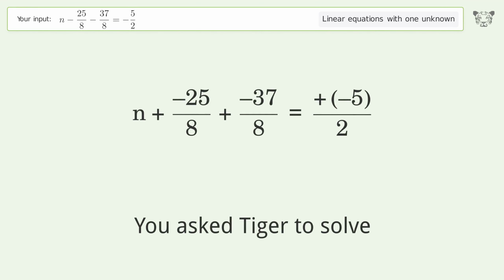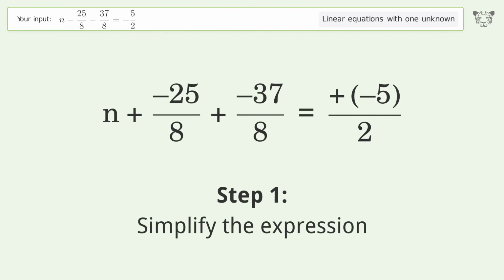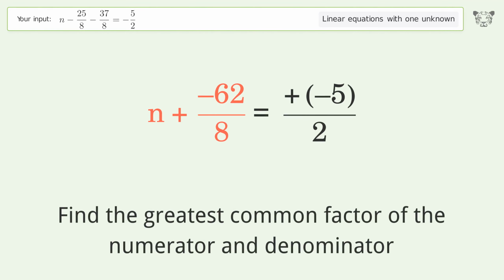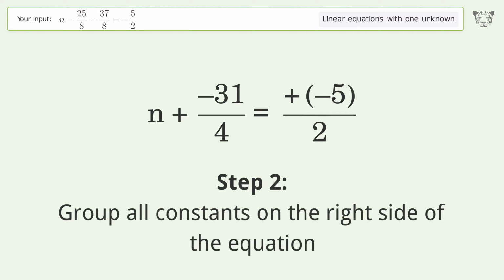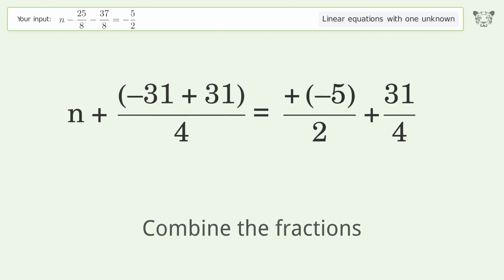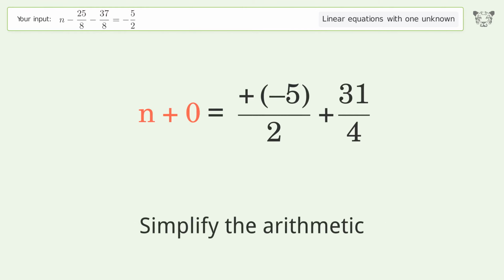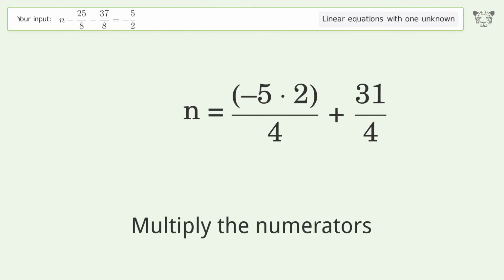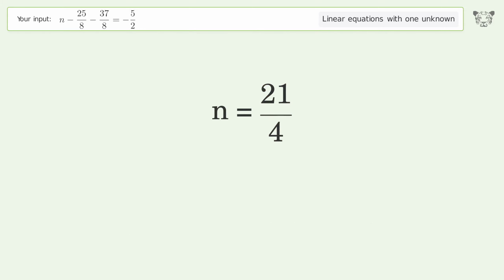Linear equation with one unknown: Solve n-25/8-37/8=-5/2 step-by-step solution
Solving n-25/8-37/8=-5/2 using the linear equation with one unknown solver

for a step-by-step and more tips and tricks for dealing with linear equations with one unknown.